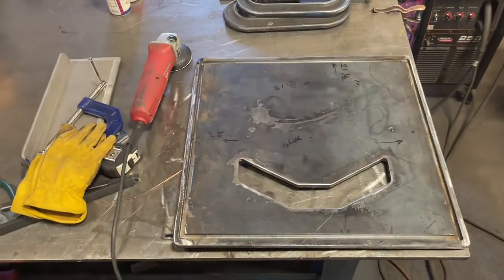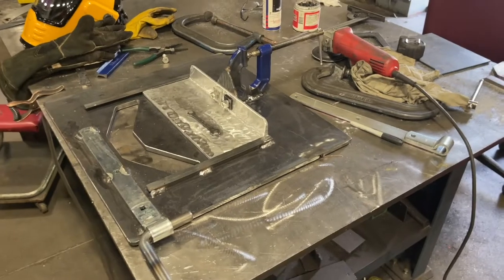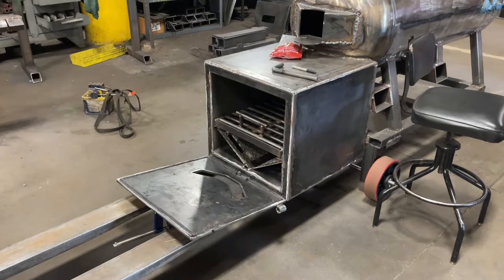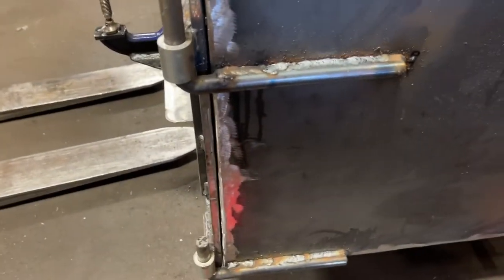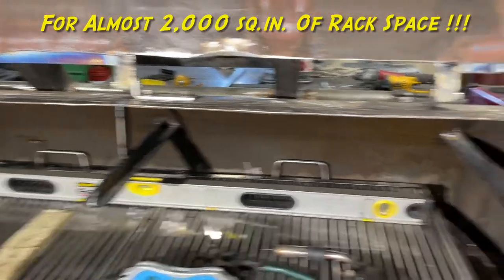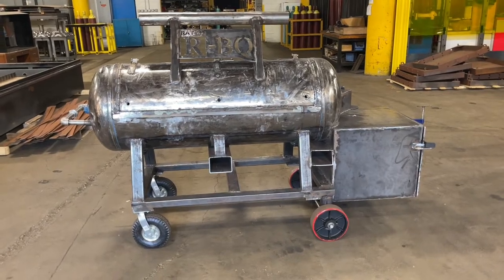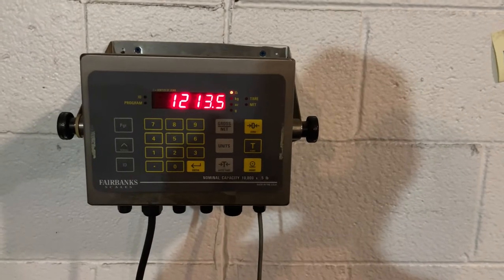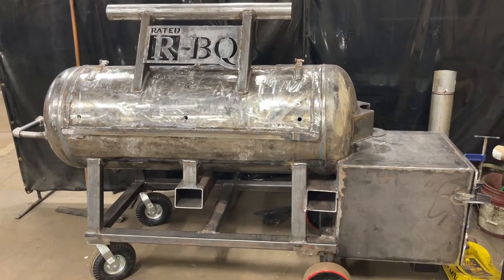The R-BQ, Building a 120 gallon Reverse Flow Offset Smoker, Part 5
. The one place to find your favorite freedom loving creators across multiple platforms in case they get banned!

Just when you think you're done, it drags you back in!!!  Got most of the finish work done this weekend, did the almost-final weigh-in, was going to take it to sandblasting tomorrow, and I found a problem...